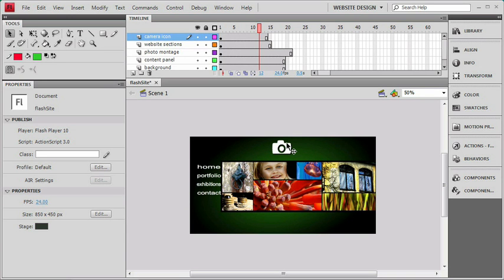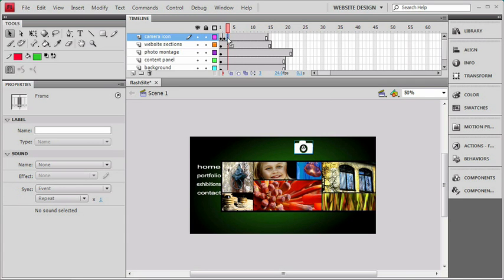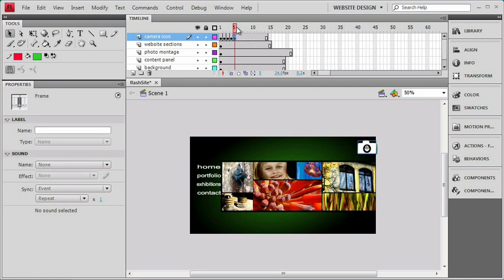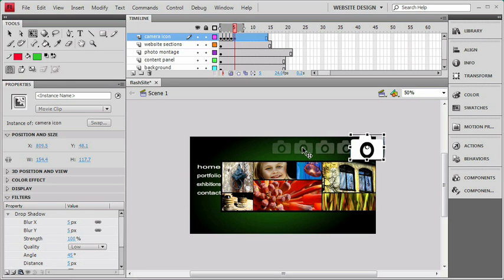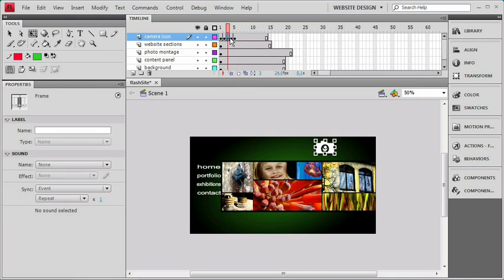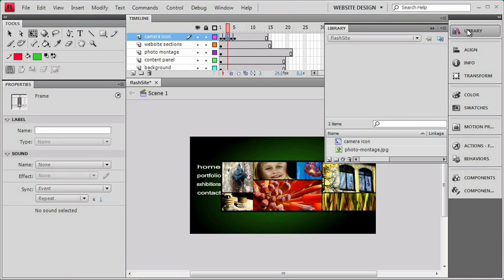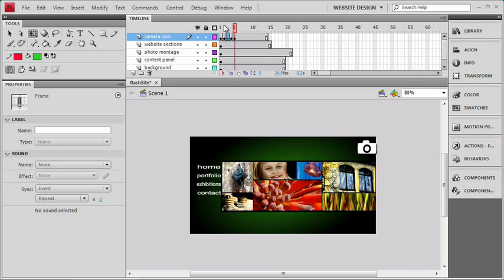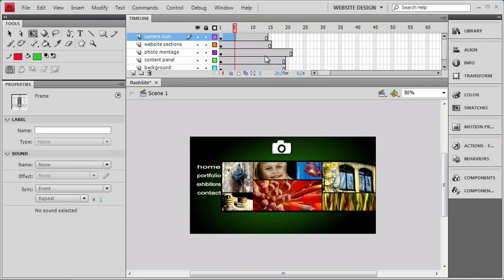How to use Frame by Frame Animation & Onion Skin In Adobe Flash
Chapter 3
-THE TIMELINE - Lesson 5
-Frame by Frame Animation & Onion Skin Tutorial